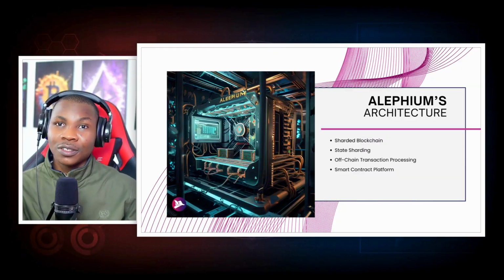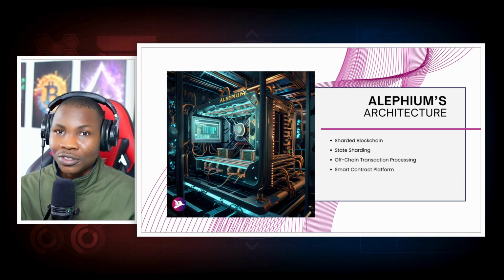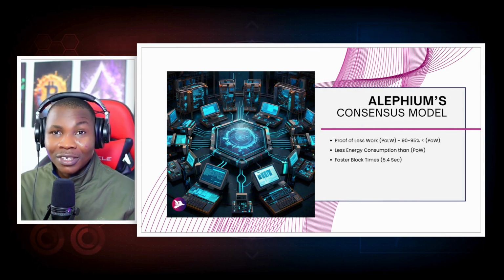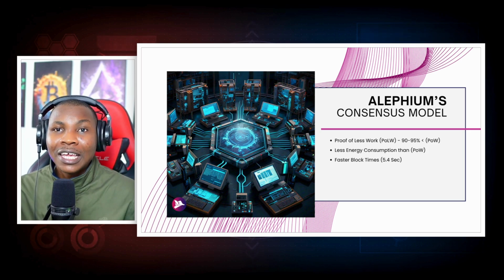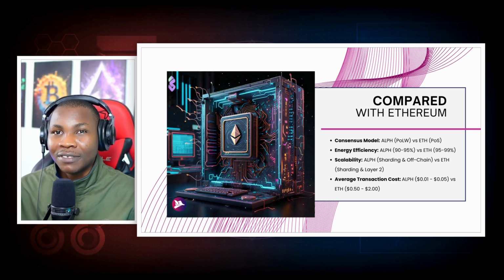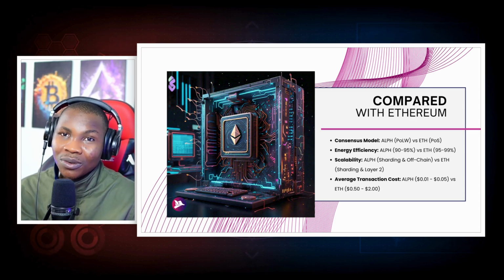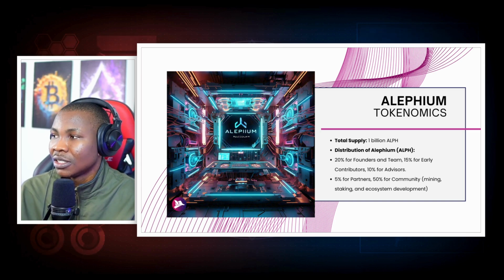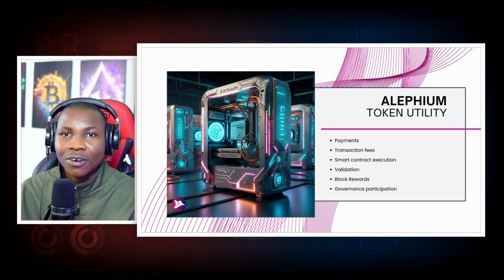The Alephium Blockchain: A Beginner Guide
Join us on a comprehensive 30-minute tour of the Alephium Ecosystem!
In this video, we'll cover:

The basics of Alephium and its innovative architecture
- A comparison with Ethereum's architecture and consensus algorithm
- A walkthrough of Alephium's user-friendly wallet and interface
- An in-depth look at Alephium's Tokenomics and governance
- A comparison with Ethereum's Tokenomics and governance

Whether you're new to Alephium or looking to deepen your understanding, this video covers you. Let's dive in and explore the Alephium Ecosystem together!

Timestamps:
Introduction: 00:00:00
Sharding: 00:02:21
State Sharding: 00:03:36
Off-Chain Transaction: 00:05:03
Smart Contract Chain: 00:05:44
Consensus Algorithm: 00:06:27
Energy Usage: 00:08:14
Block Time: 00:10:11
Alephium vs Ethereum: 00:12:55
Scalability: 00:15:57
Transaction Fee: 00:17:18
Alephium Tokenomics: 00:20:09
Alephium Token Utility: 00:21:41
Alephium Governance: 00:24:42
Governance Methods: 00:27:17
Alephium Hackathon: 00:29:47